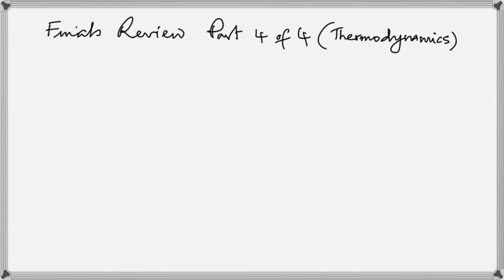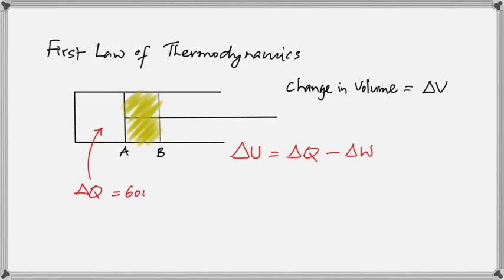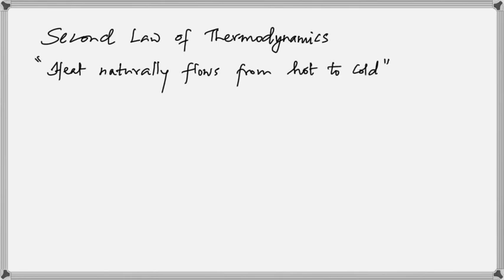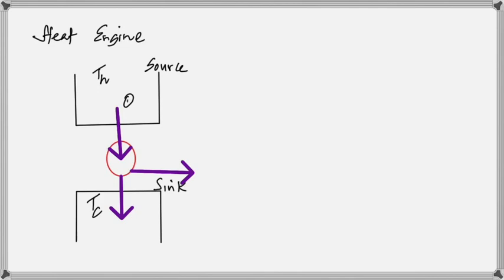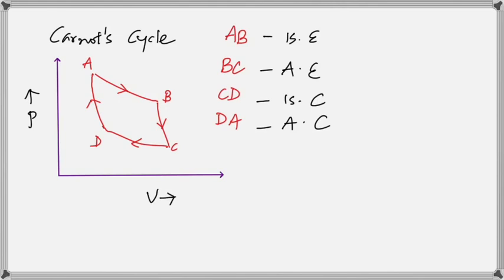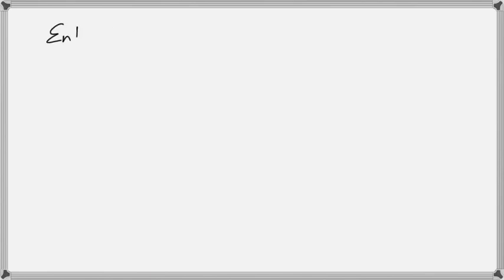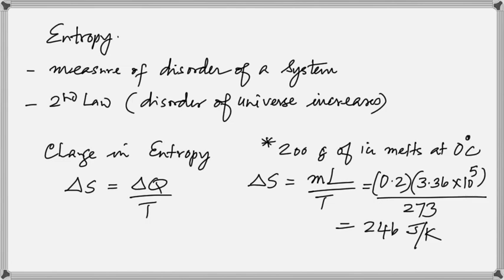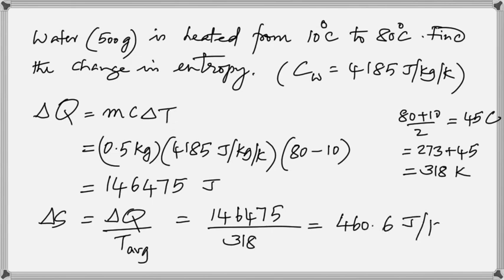Review for Finals - Part 4 of 4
A focused review on thermodynamics including the Carnot engine and Entropy.